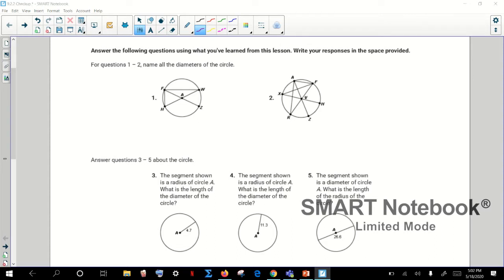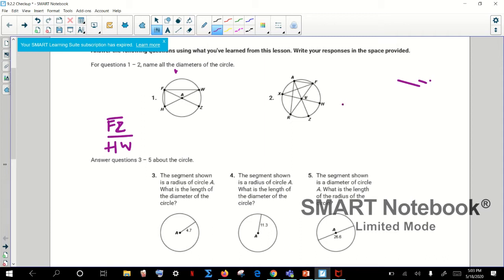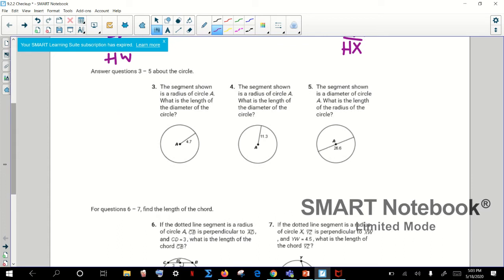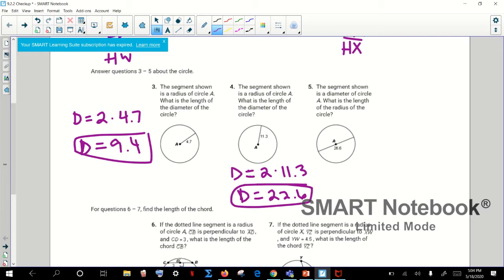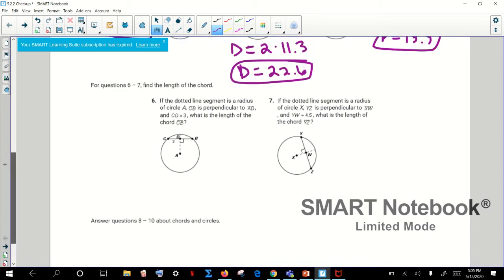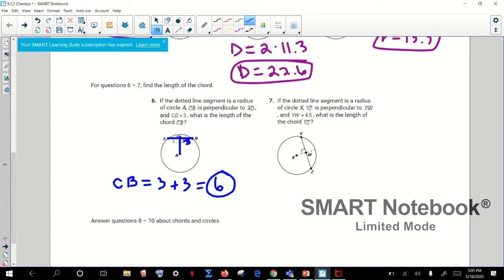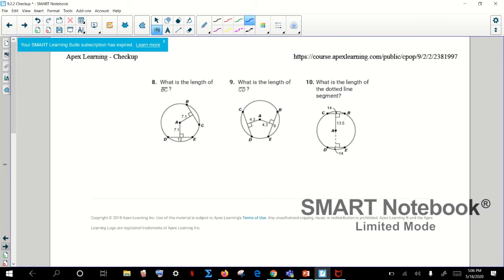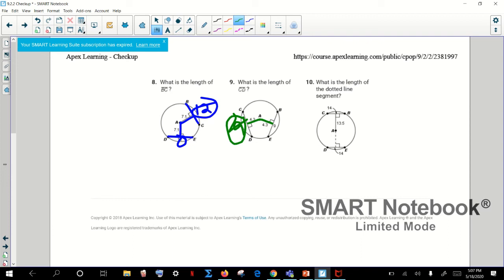9.2.2 Checkup // Geometry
Hi students! In today's video, I go over the 9.2.2 Checkup. Enjoy!